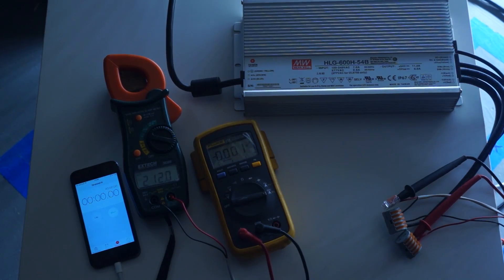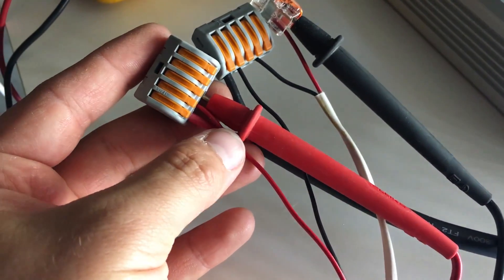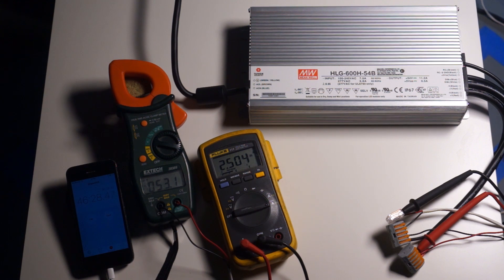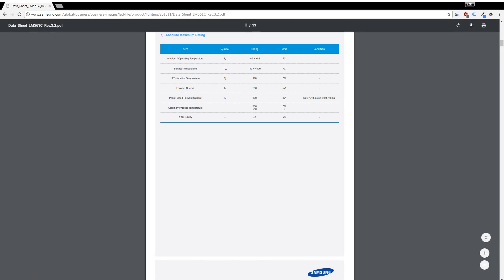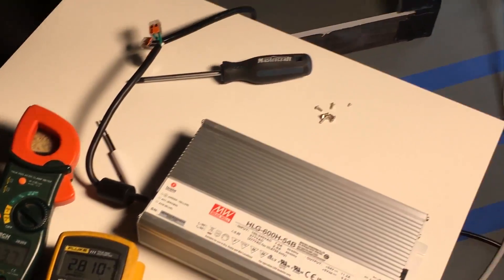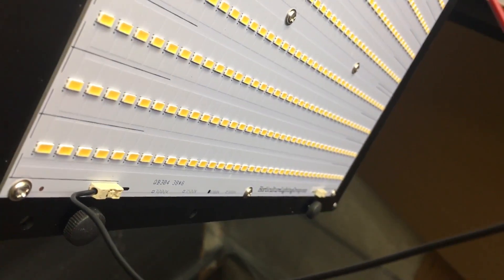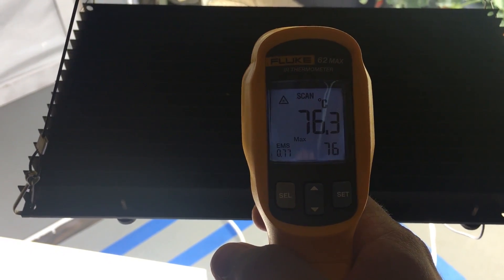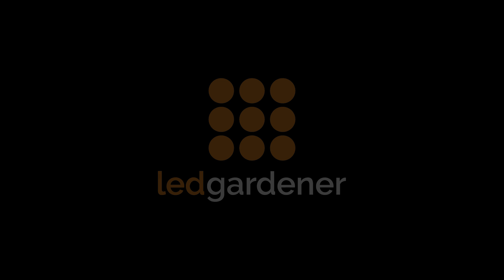Quantum Board Power Handling Test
This video covers the results of an experiment I did in order to determine how much power it'd take to destroy a QB288 and QB304.